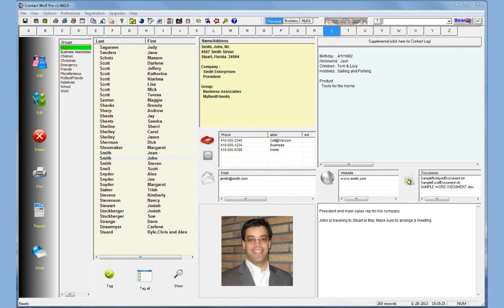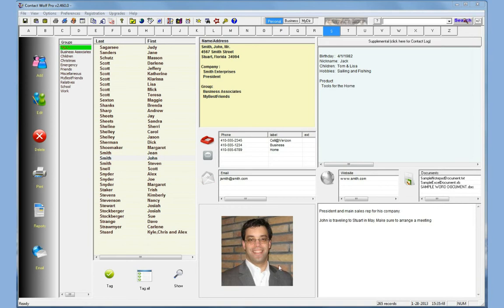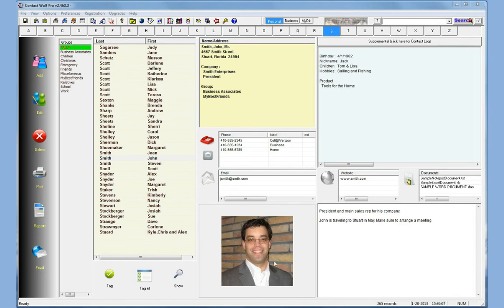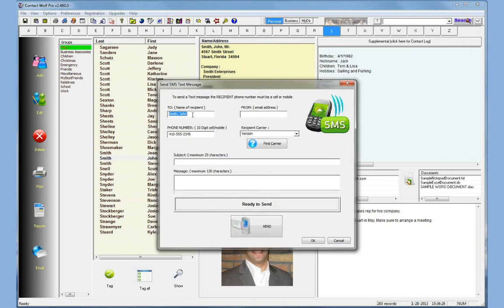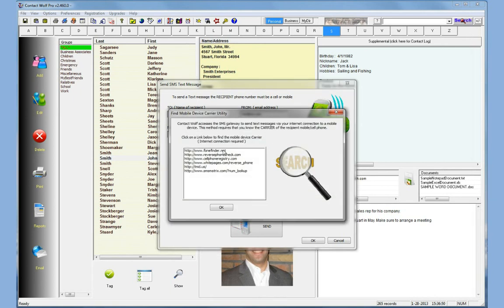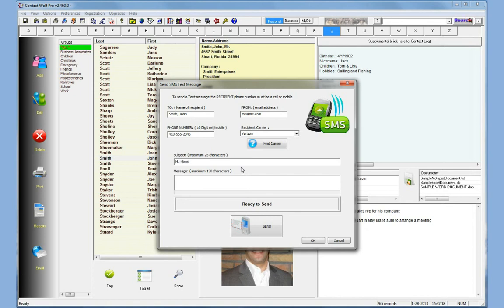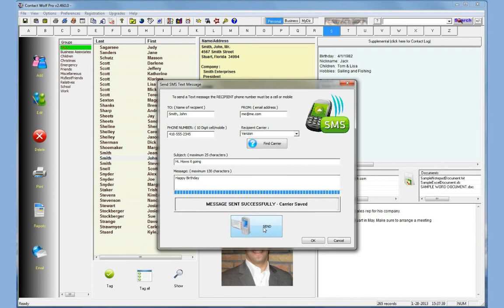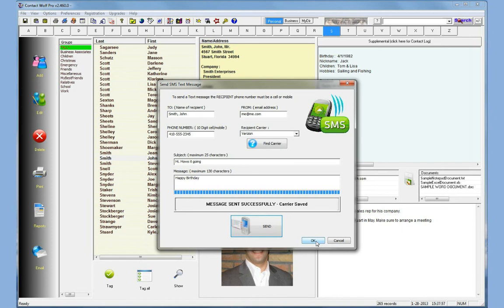Contact Wolf Address Book Software Text Messaging Demo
Video to demonstrate how to send text messages to contacts using Contact Wolf Contact Management Address Book Software.